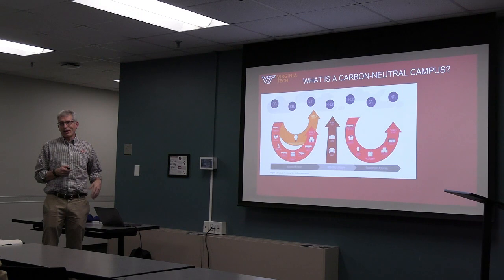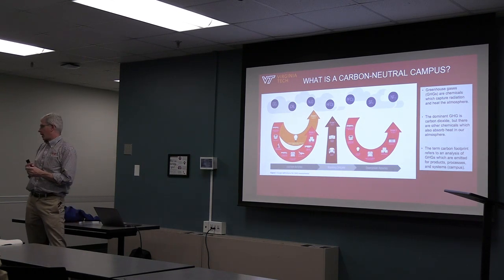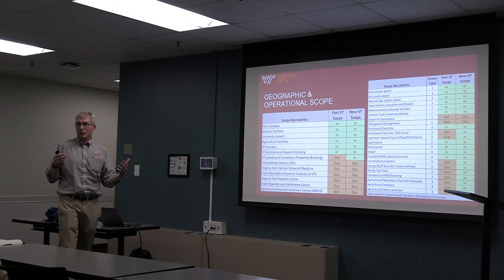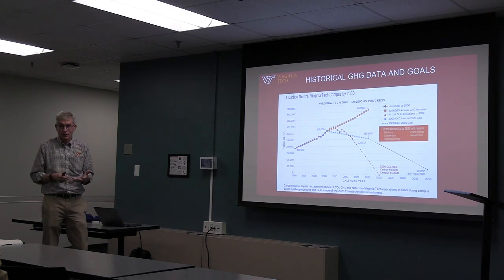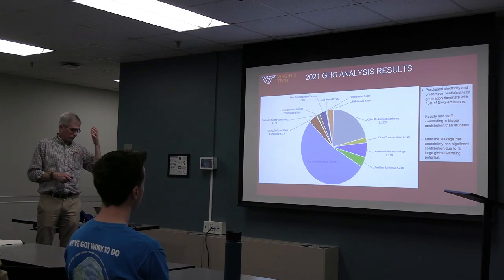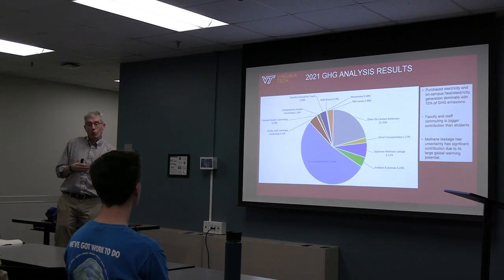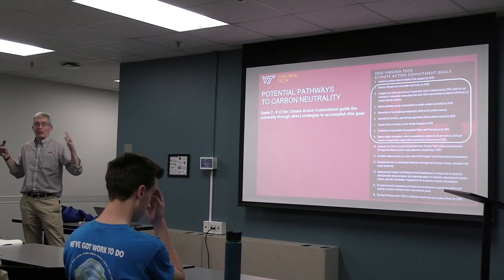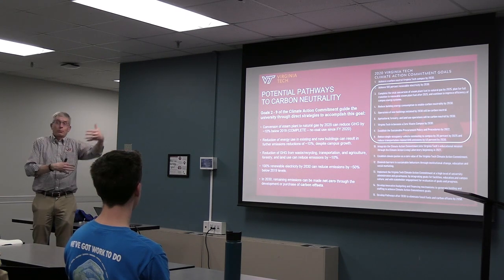Reaching Carbon Neutrality and Diving Deeper into Virginia Tech's Greenhouse Gas Inventory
Join Sean McGinnis, Director of VT Green Engineering and Associate Professor of Practice in Materials Science & Engineering, in learning more about Virginia Tech's carbon neutrality efforts. This presentation relates to CAC Goal 1: Virginia Tech will be a carbon neutral campus by 2030.

This recording was created on Wednesday, April 19, 2023 during Virginia Tech's Climate Action Commitment Day.